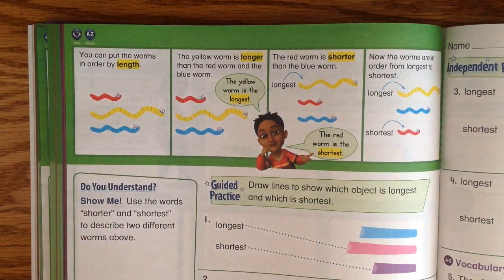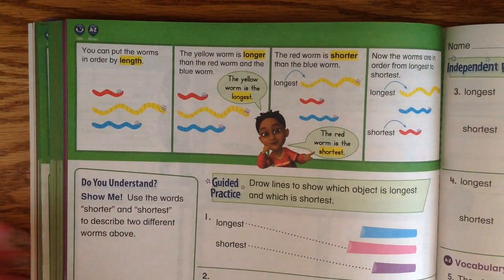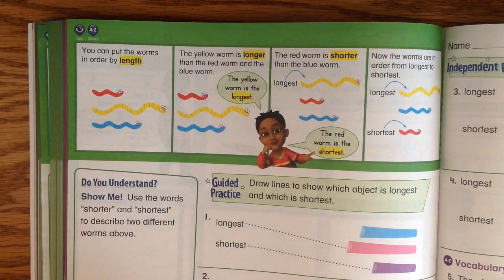Topic 12 -1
Mrs. Williams explains Unit 12, Lesson 1, Page 668